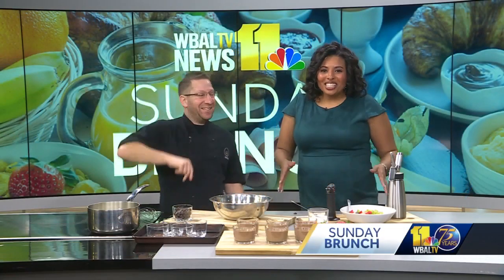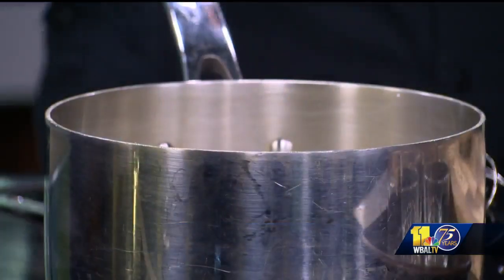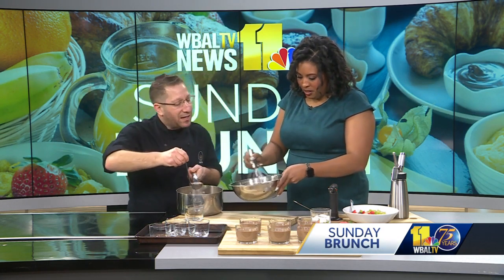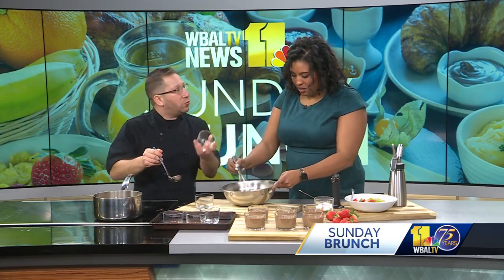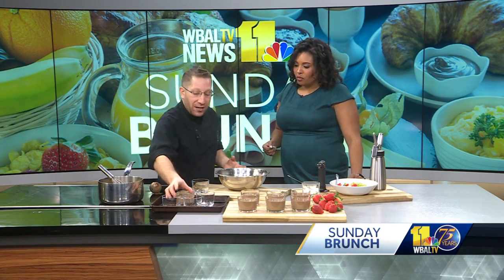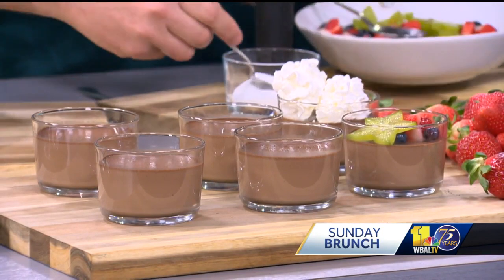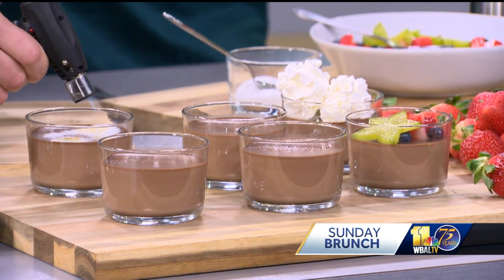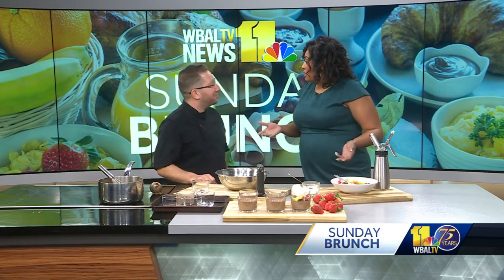Sunday Brunch: Perfect Valentine's Day recipe with Chef Egg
In this Sunday Brunch segment we are joined by  Erik "Chef Egg" Berlin from Cooking with Egg as he shows off a perfect and easy-to-make desert for Valentine's Day, He shows us how to make chocolate pots du crème brûlée.